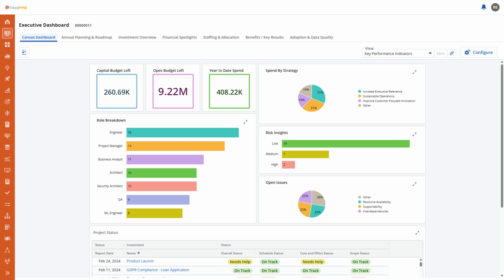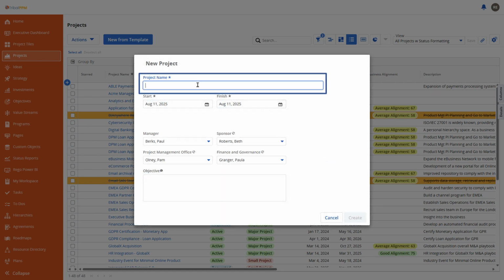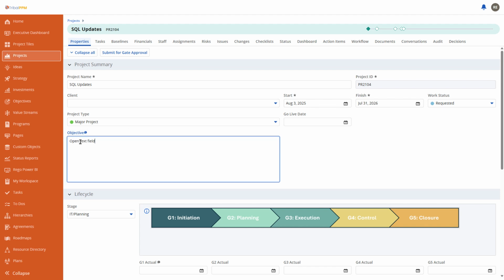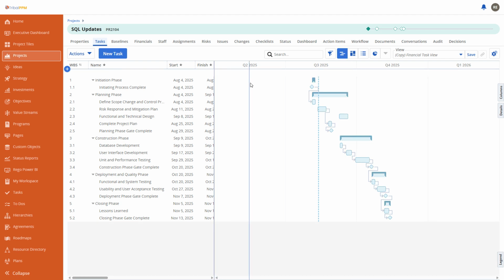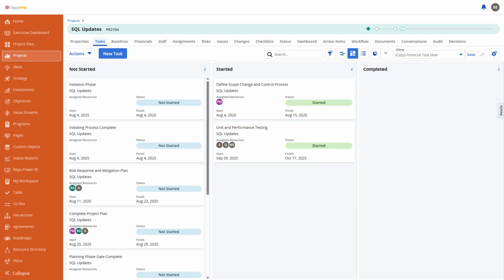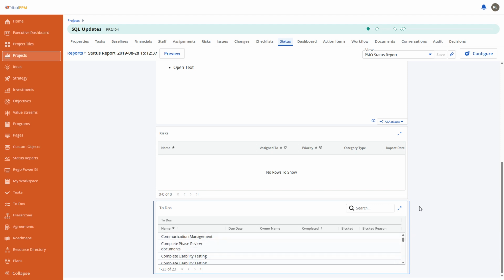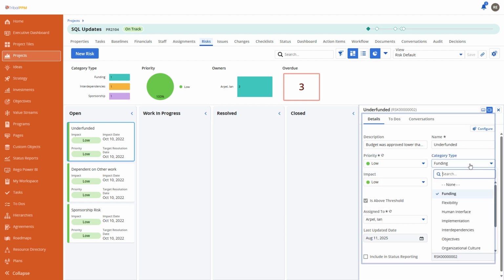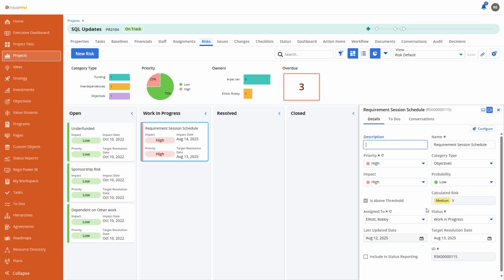Getting Started in TribalPPM